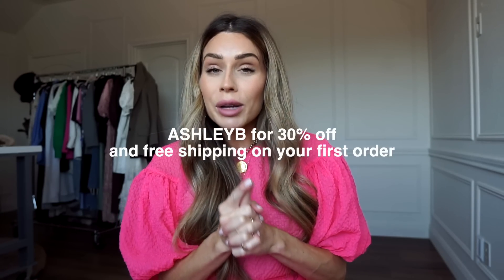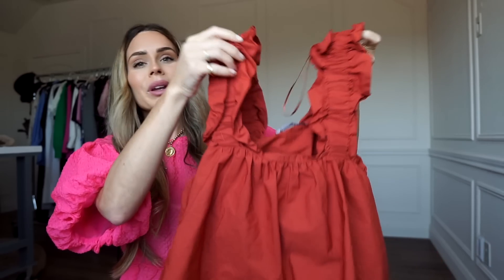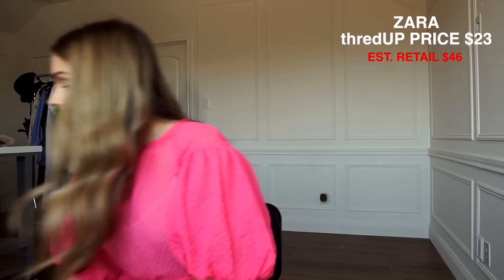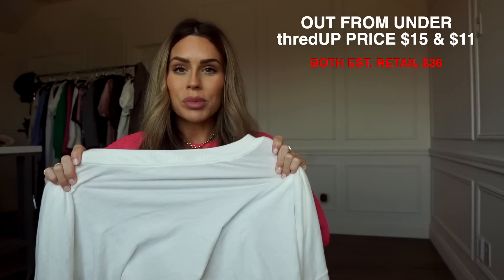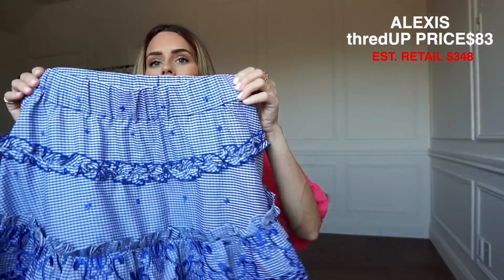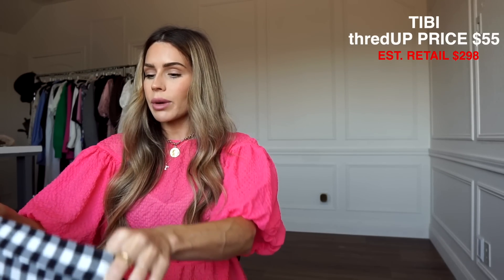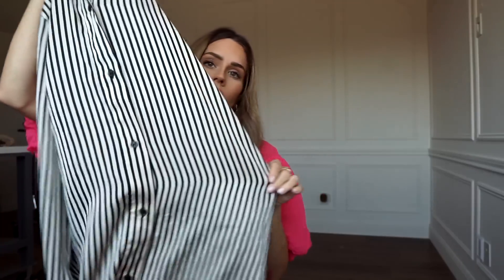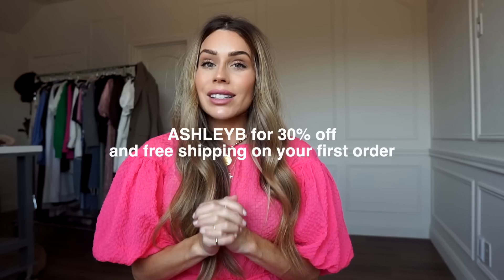THRIFT HAUL | Styling The Bump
Sponsored content will ALWAYS be labeled as sponsored, and I will always give you my honest opinion. I would not show you things that I wouldn’t purchase myself.